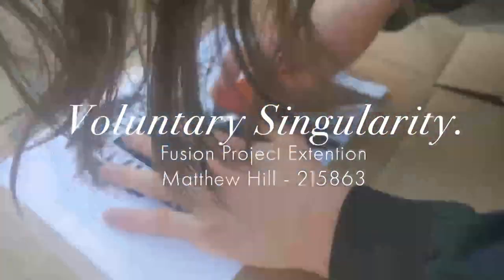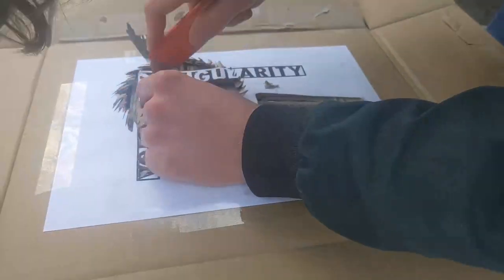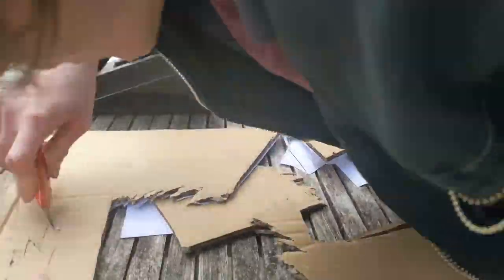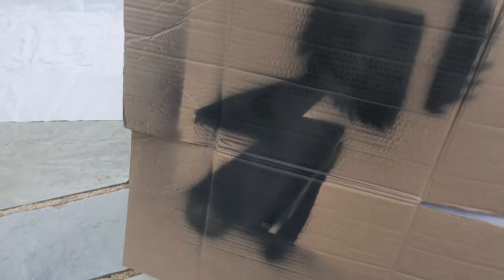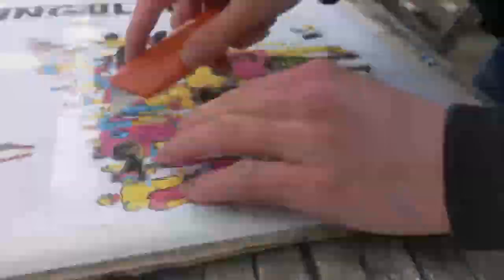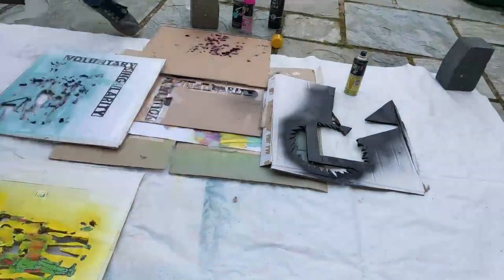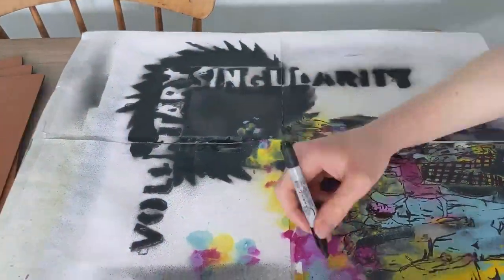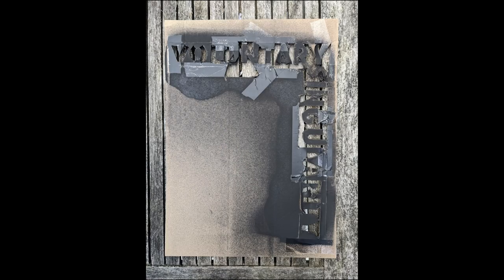Voluntary Singularity - Making Of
The manufacturing and painting processes in creating my "Voluntary SIngularity" canvas.

Music was composed by myself, not that anyone asked.